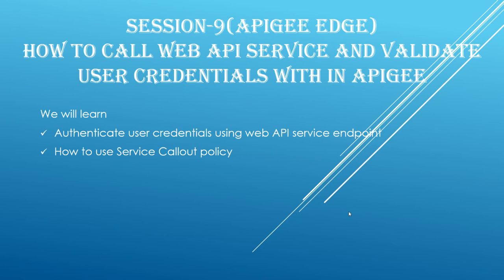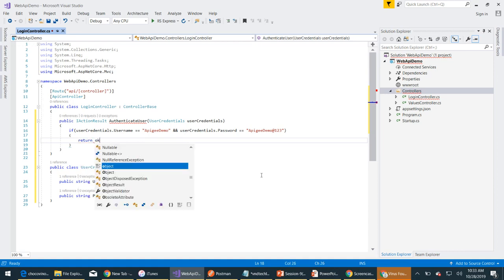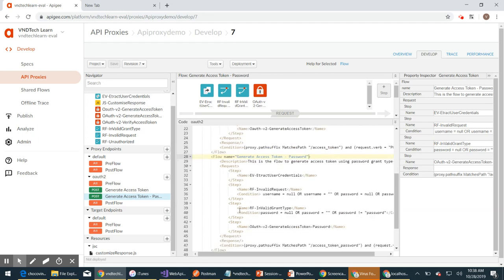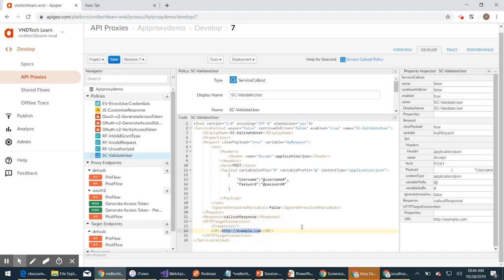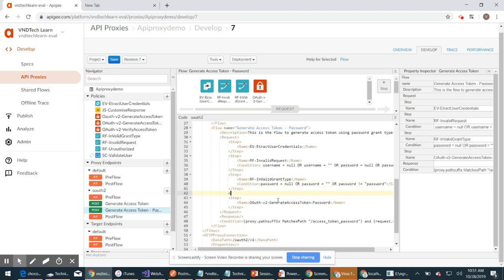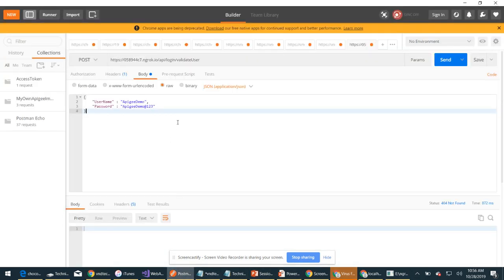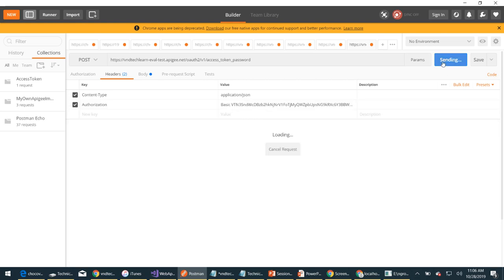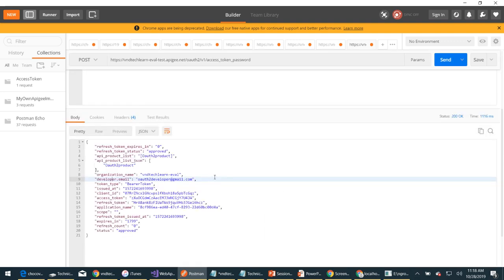Session-9 | How to call web API service method to authenticate user credentials from Apigee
Session-9 | How to call web API service method to authenticate from Apigee | Apigee Edge Tutorial For Beginners